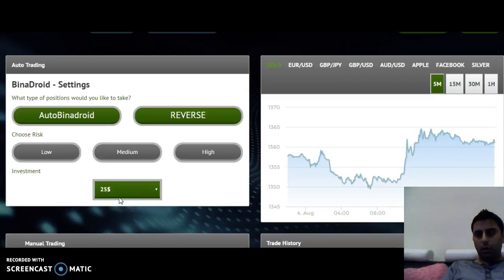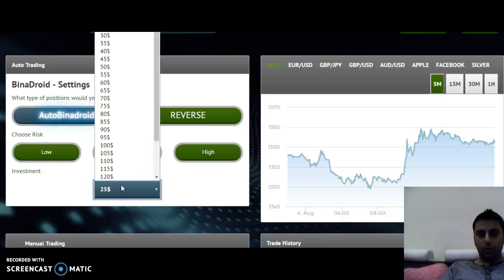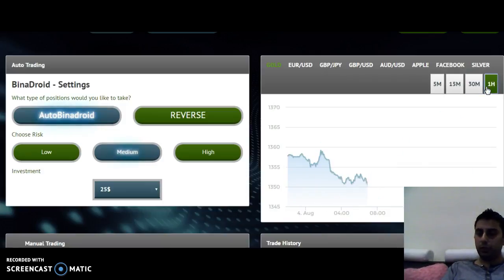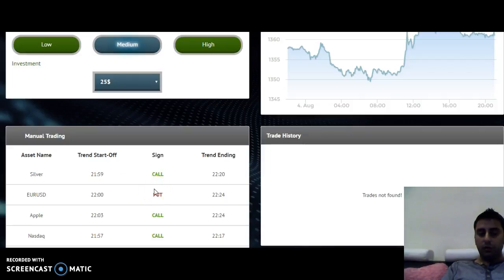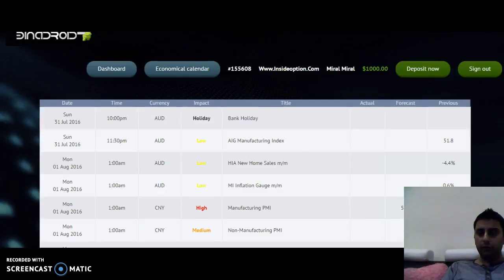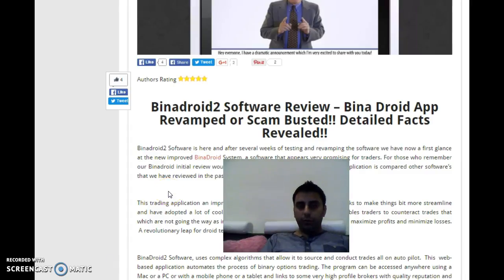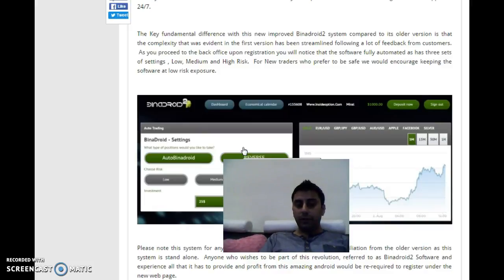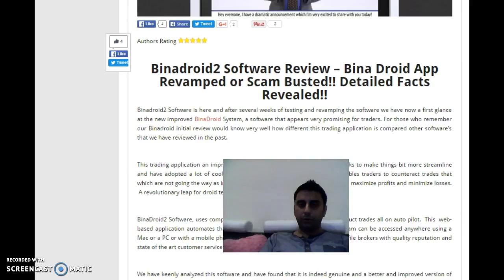Binadroid2 Software Review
Check out:-A state of the website that introduces you to the world of binary options and forex markets.

Notice:
This video has been produced as entertainment, and does not constitute financial advice or any such recommendation. is an independent review sites that prides itself in providing accurate reviews, anyone associated with these sites, do not dispense financial advice, all articles and videos are personal opinions. We are not a financial experts nor do we claim to be. As required by the SEC, CFTC & FTC, please note that U.S. Citizens should not involve themselves with any binary option broker except Nadex.